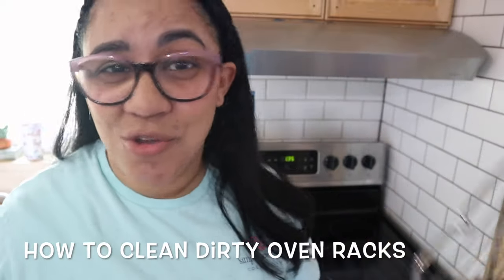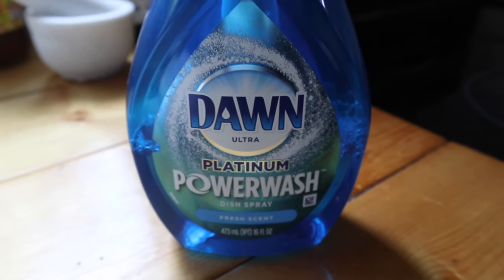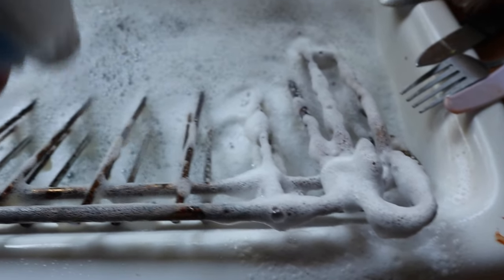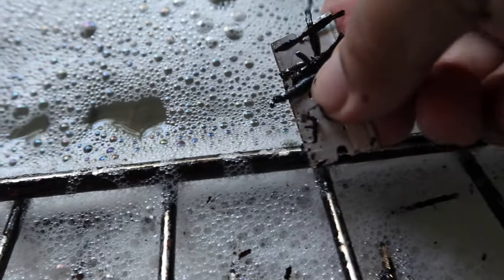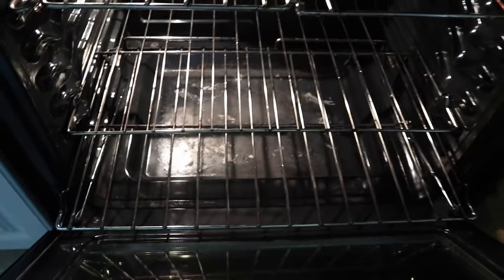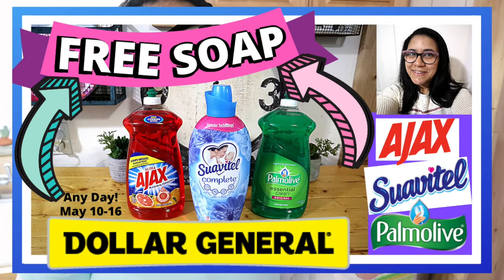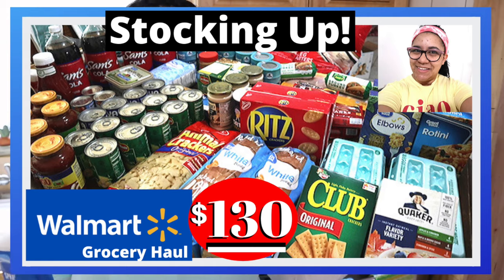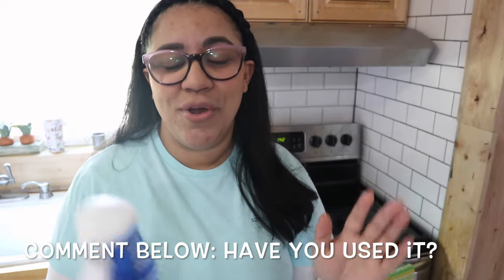How to clean REALLY DIRTY Oven Racks 💦 Dawn Powerwash Dish Spray Review 💦 Clean With Me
Have really dirty oven racks and want to know how to clean them? I used Dawn Platinum Powerwash Dish Spray to clean those dirty oven racks in the kitchen and I love how they turned out. So if you are wondering how to clean dirty oven racks look no further I have your back 😃 Hope you all enjoy this oven rack cleaning video using Dawn Powerwash Dish Spray to get all that built up grease off of your oven baking racks. Enjoy the review.

Dawn Powerwash Spray